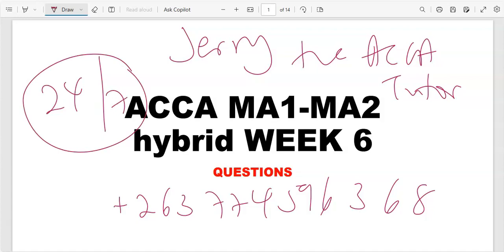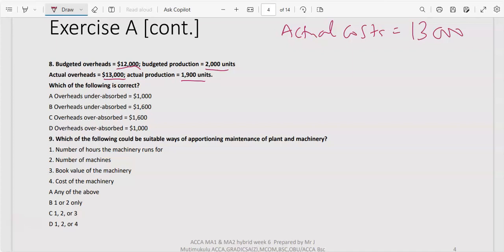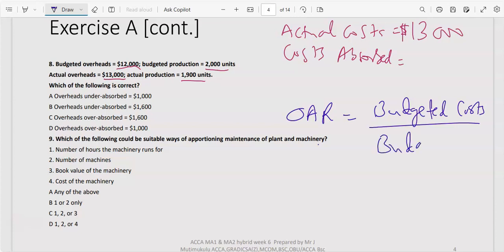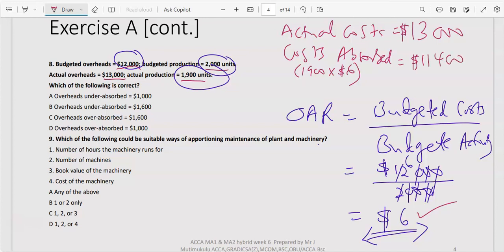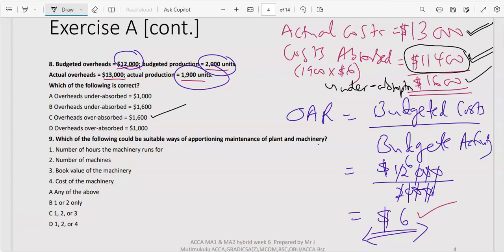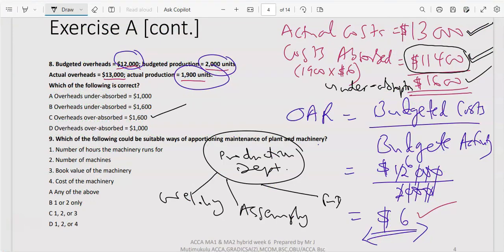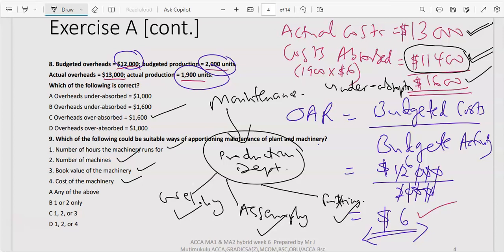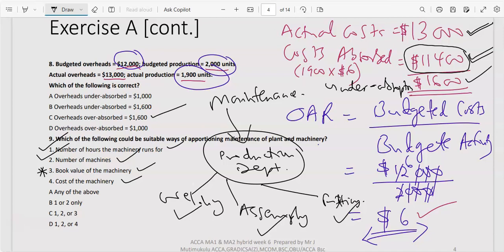WEEK 6 ACCA MA1 REVISION VIDEO Part 1